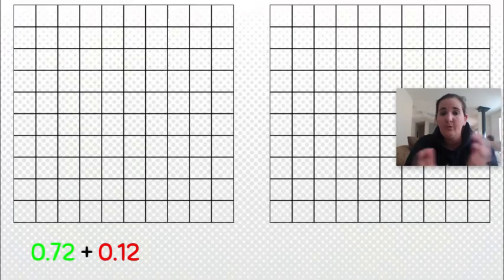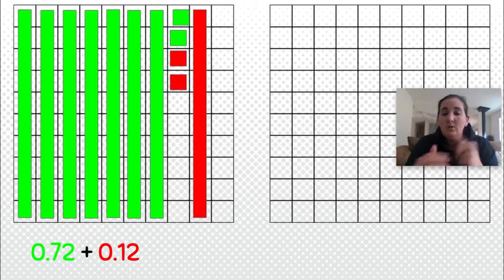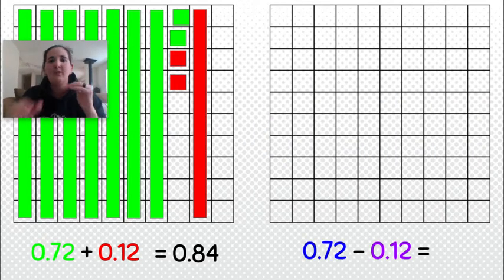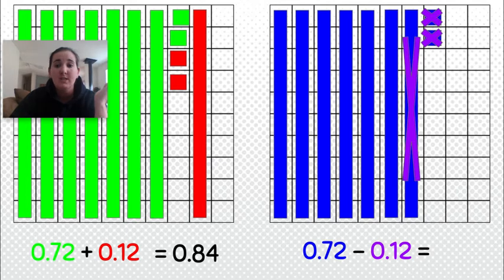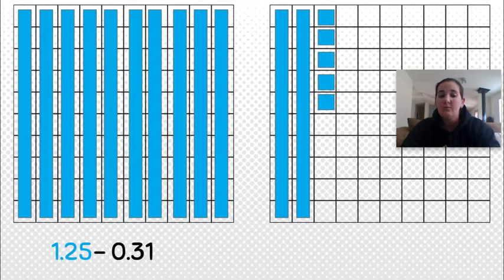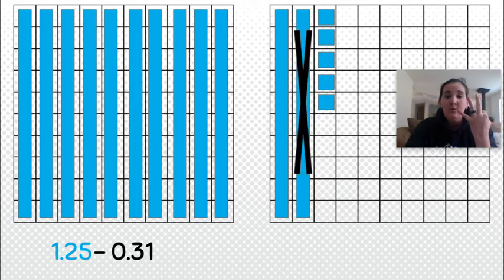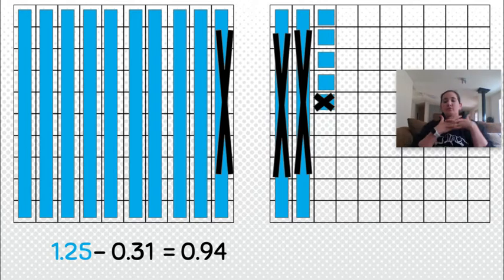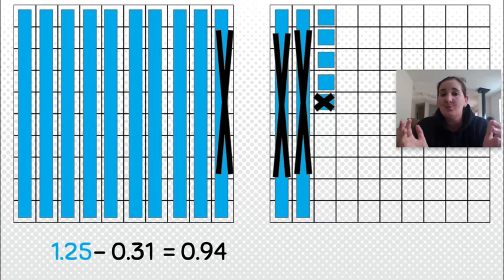Adding & Subtracting Decimals